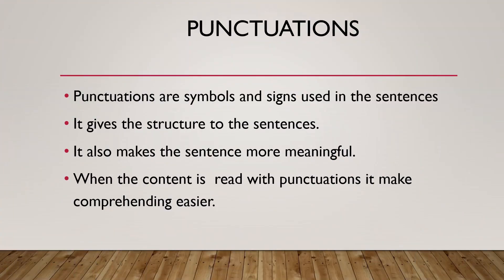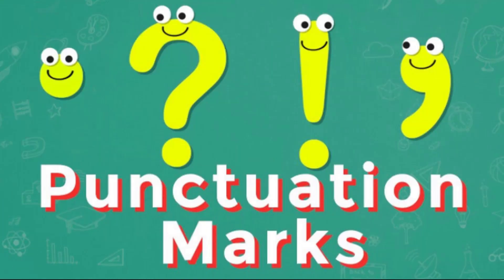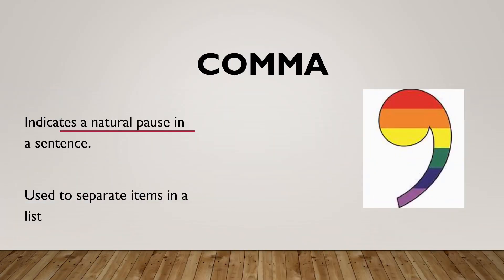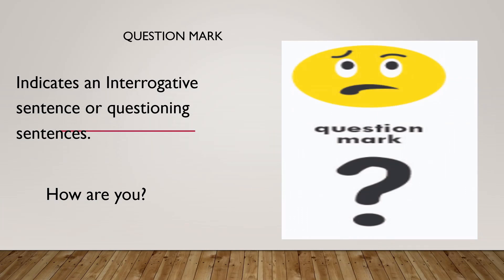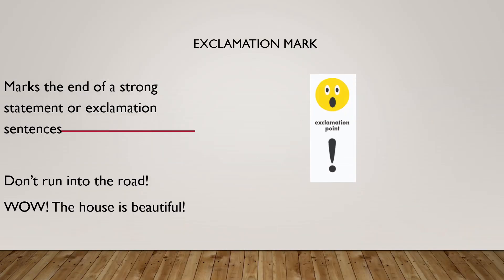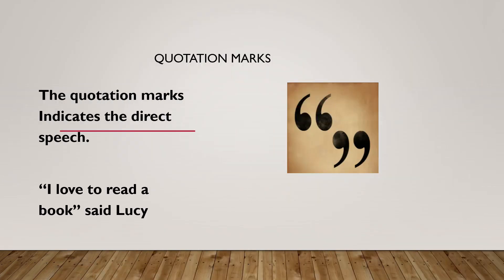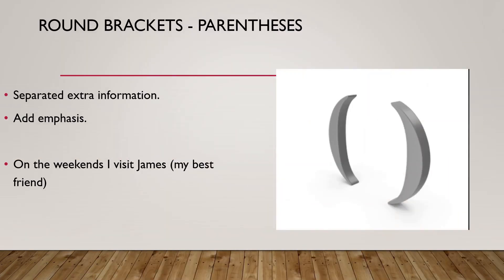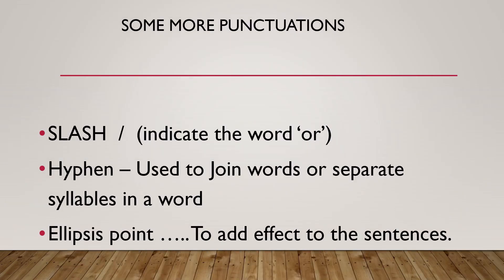Punctuations | Grade 4 | English | Concept Video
1000StepsSriShakthi Video No.749 | Punctuations

1000Steps is an initiative by Sri Shakthi International School to present 1000 Hands-On activity Videos over the next 40 weeks on social media platforms. Each day you can expect 4 videos at the following timings : 11:00 am, 6:00 pm, 7:00 pm, 8:00 pm on our Facebook pages, YouTube Channels and Instagram accounts. The initiative will run from 19th July 2021 to 19th April 2022. One can expect videos to be in the genre of Morning  Assembly, Concept Activities, Interesting Experiments, Arts and Sports Integration, Speech Projects, Celebrations, Achievements, Flagship Events, Expert Sessions, Career Conclaves and even Olympics 2021 Reviews.